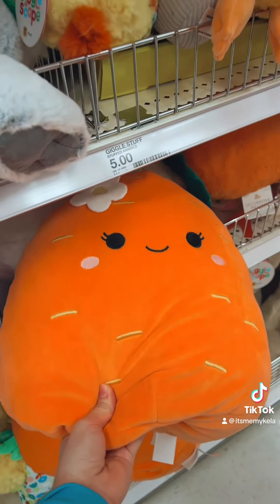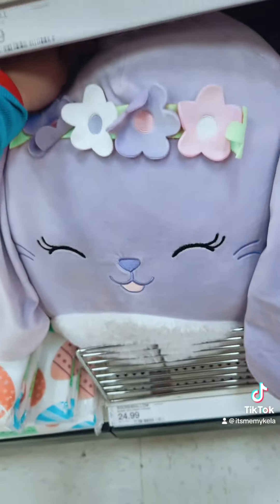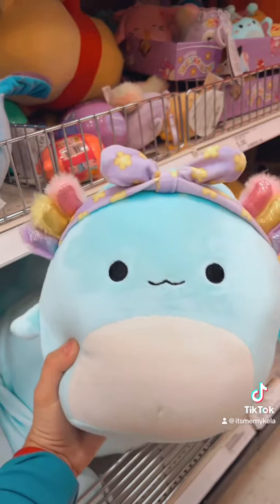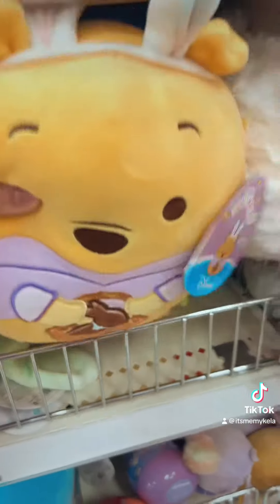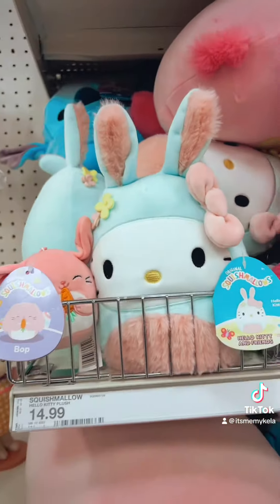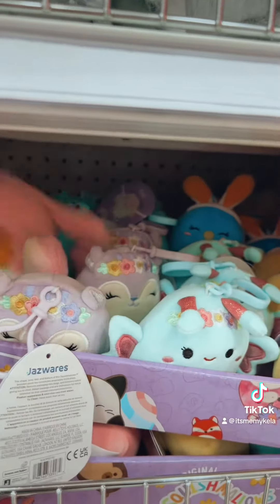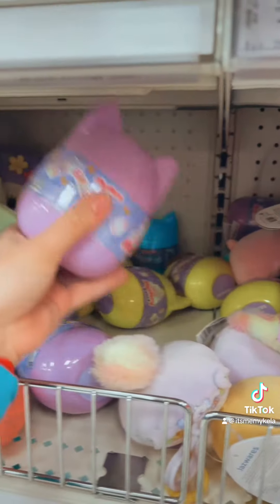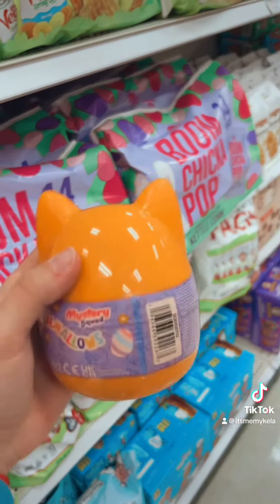EASTER SQUISH AT TARGET